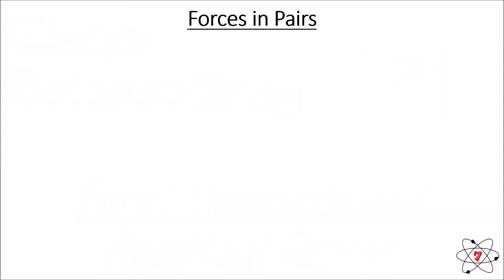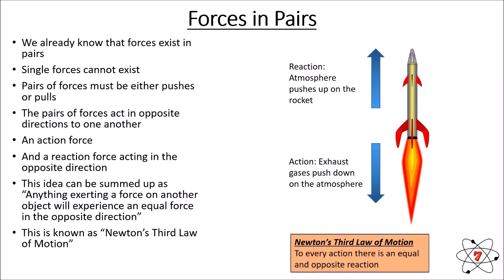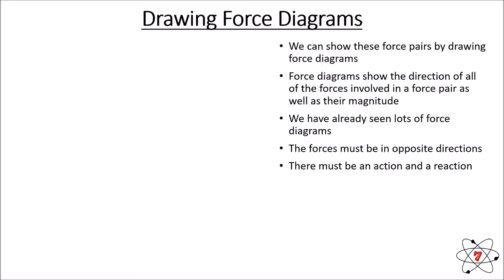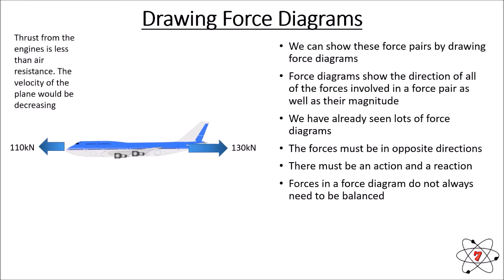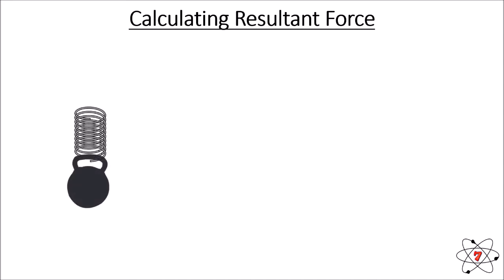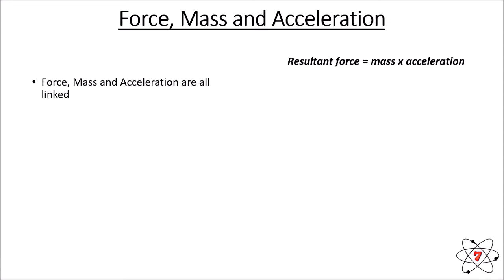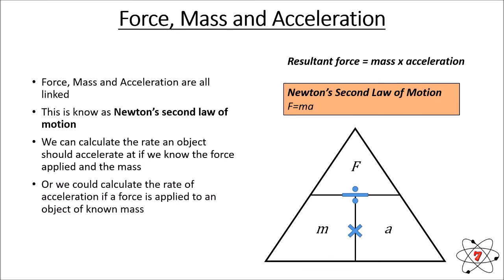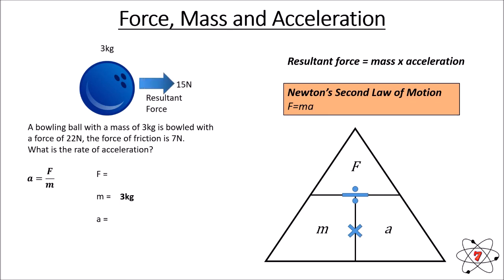Force Diagrams and Resultant Forces. Basic Physics- Lesson 8. (GCSE Science)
Learn all about how to draw Force Diagrams and how to calculate resultant forces.

In this lesson you will discover all about forces. Including Newton's Second and Third law of motion.

F=ma

To every action there is an equal and opposite reaction

In this lesson you will learn:
• What action and reaction is in a force pair
• What Newton's third law of motion is
• How Newton's third law affects the motion of objects
• How to draw force diagrams
• What resultant forces are
• How to calculate resultant forces from a force diagram
• How force, mass and acceleration are all linked
• What Newton's second law of motion is
• How to complete calculations using Newton's second law, F=ma